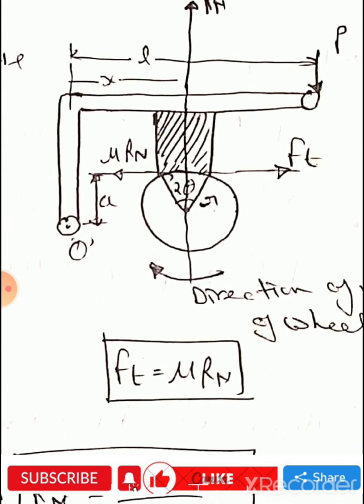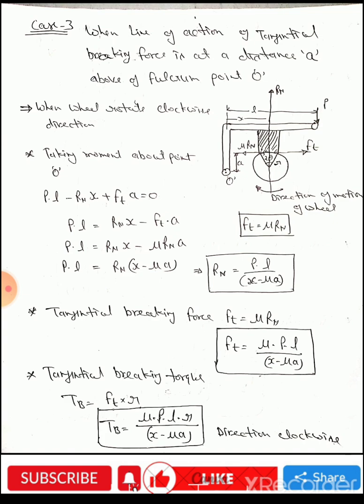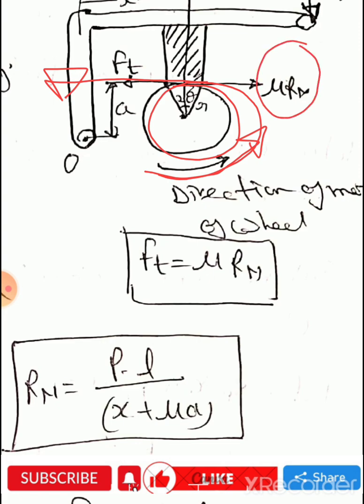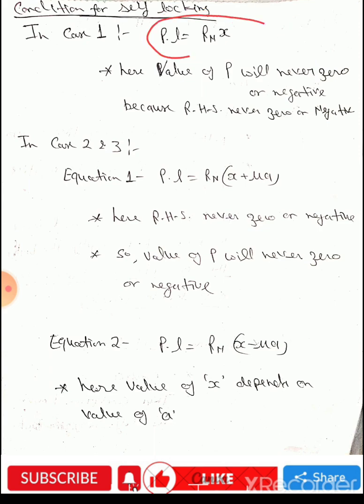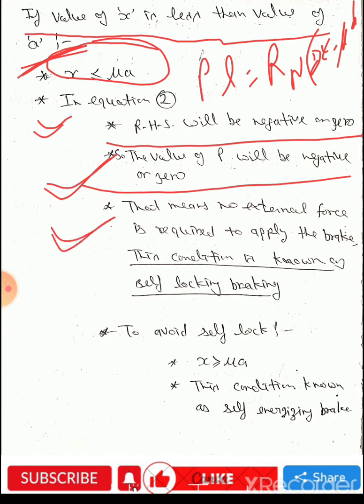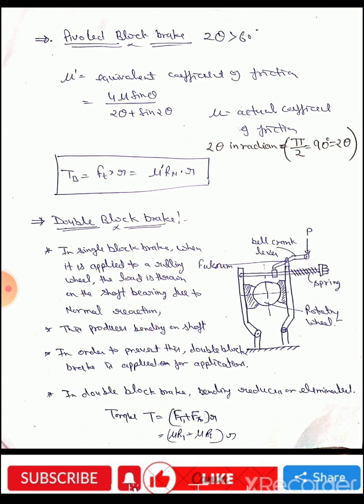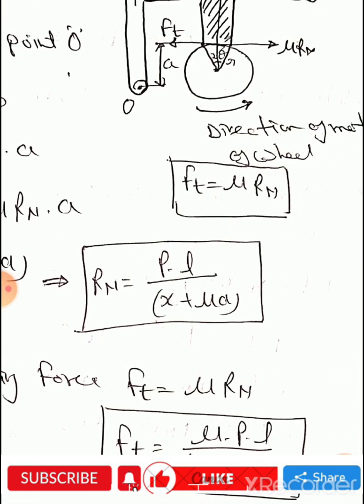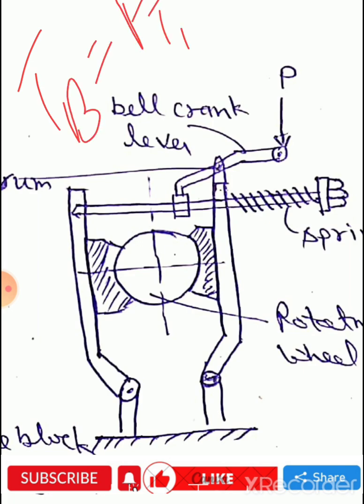Single block shoe brake | Different cases/ condition |BRAKES & DYNAMOMETER L-2, THEORY OF MACHINE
BRAKES and dynamometers lecture
internal expending BRAKES
drum brake
hydraulic BRAKES
brake system in automobile
mechanical brake system
drum brake system in automobile
disc brake system
disc brake system in automobile
drum brake animation
bisc brake animation
hydraulic BRAKES animation
antilock braking system
antilock braking system animation
antilock braking system in automobile
ABS
ABS in automobile
band and block brake
differential band brake
dynamometers
Belt transmission dynamometers
Types of dynamometers
epicyclic train dynamometers